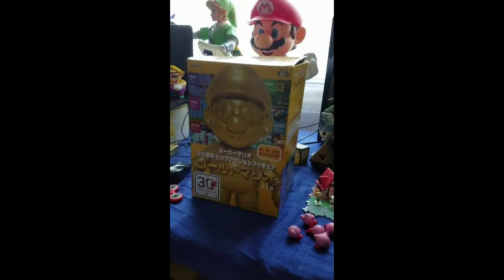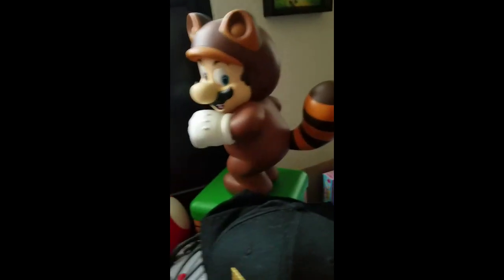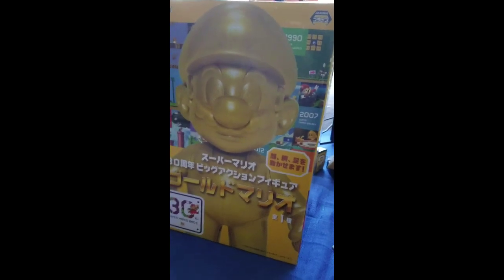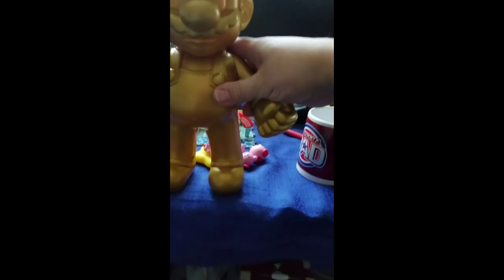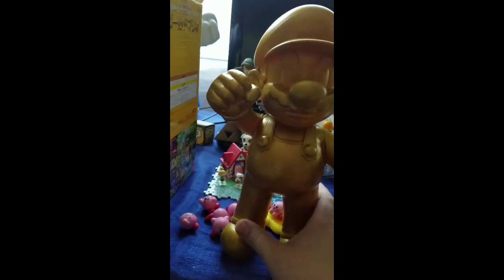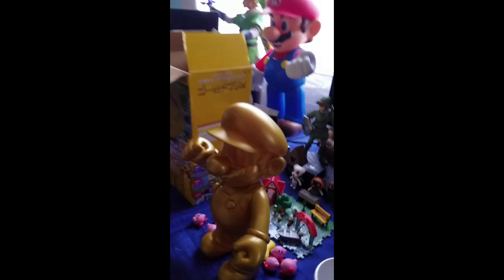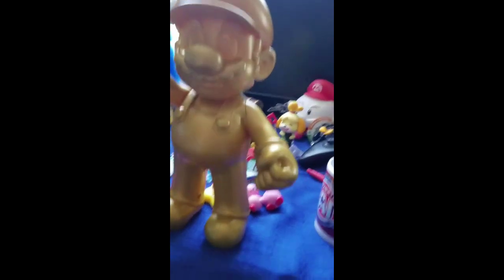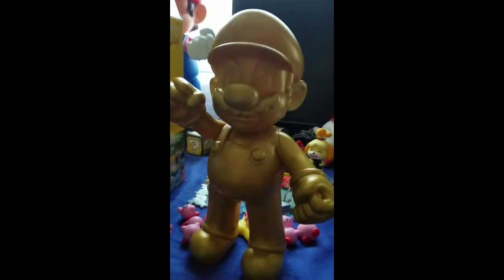GOLD SUPER MARIO!!